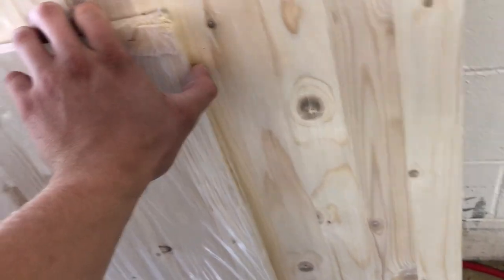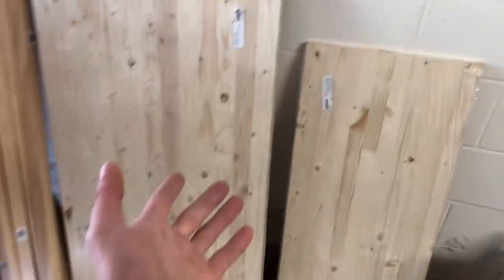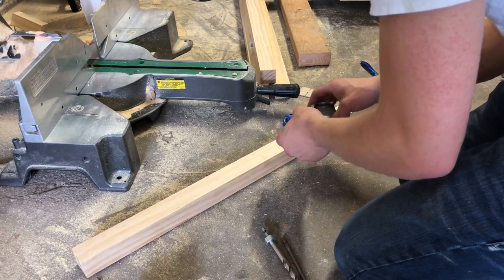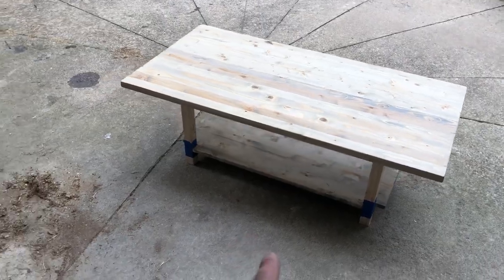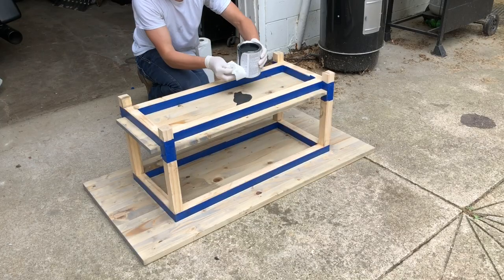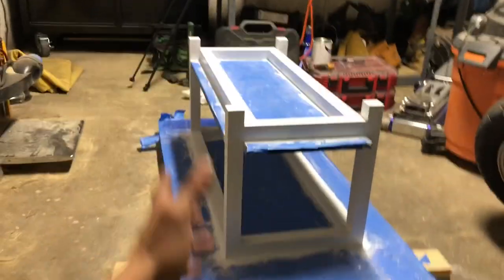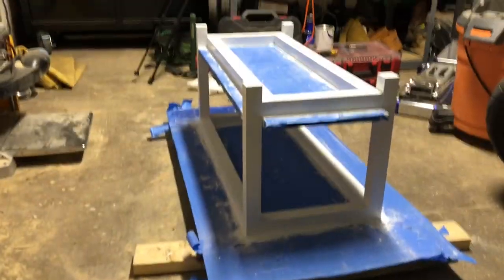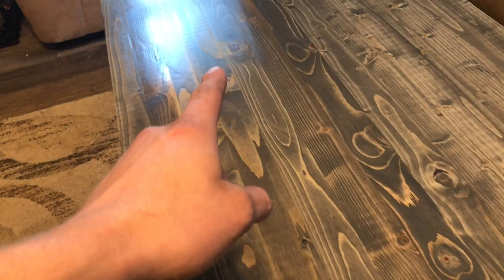Modern Coffee Table Build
My roommate's girlfriend wanted me to build her a coffee table so this is what I came up with.

24"W x 48"L x 18"H